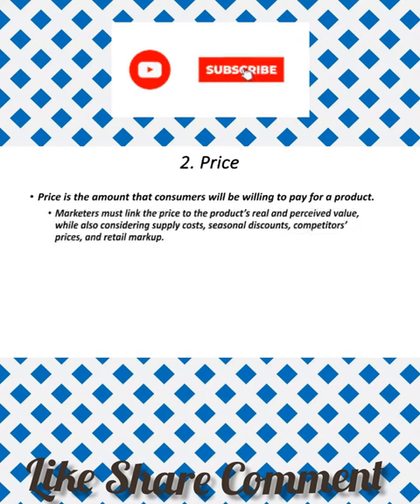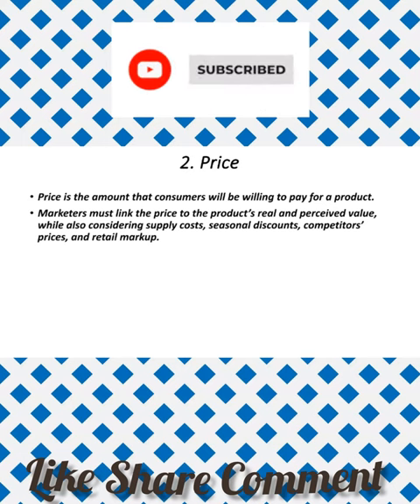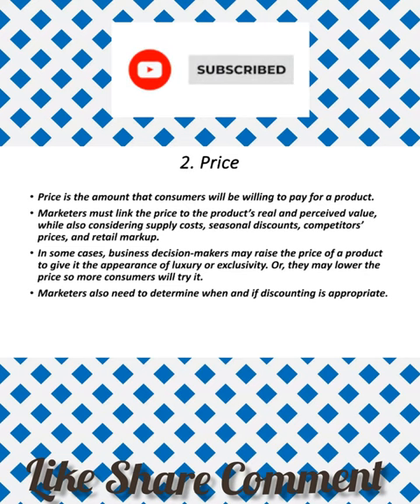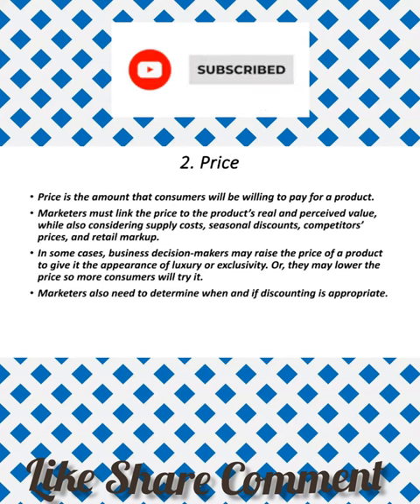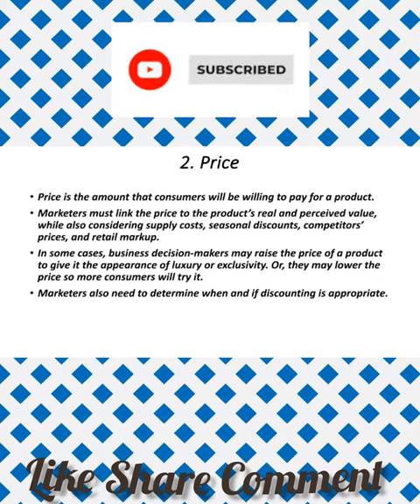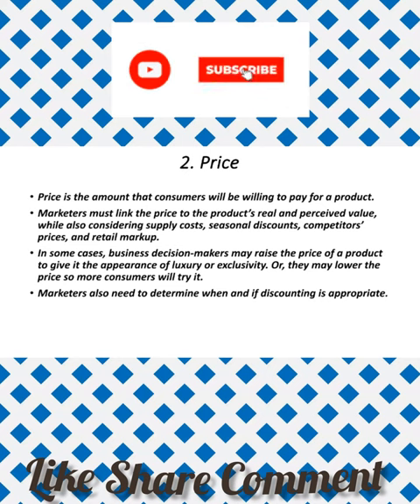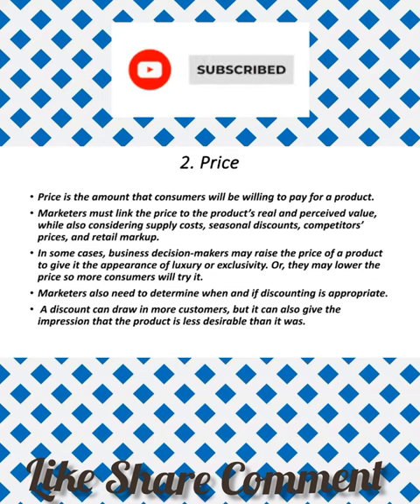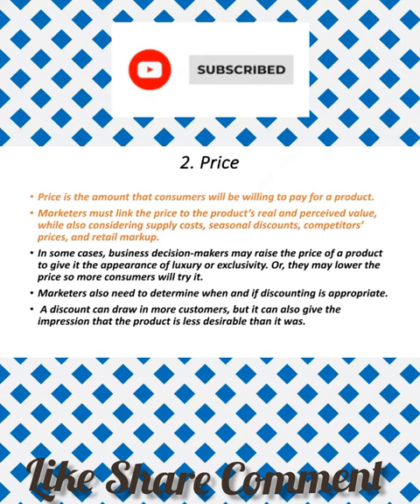What is Price in marketing or in business?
BRIGHTWAY ONLINE EDUCATION

Today our topic is about " Price in Marketing"